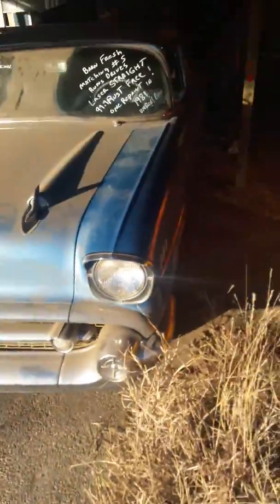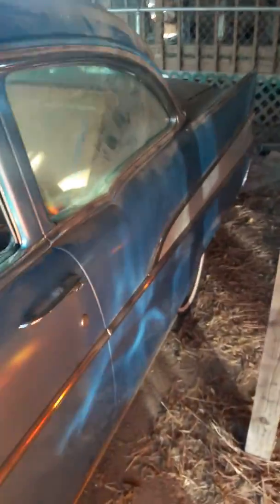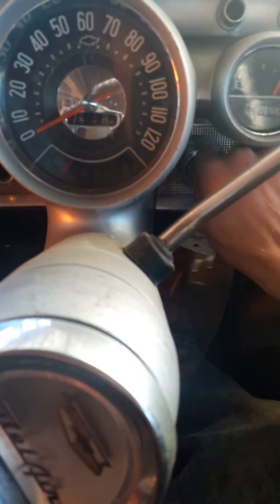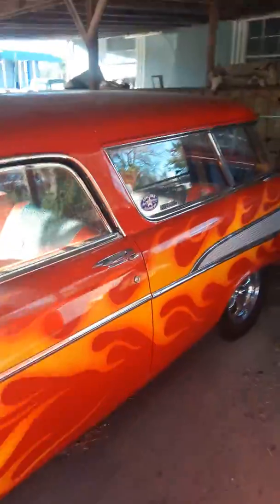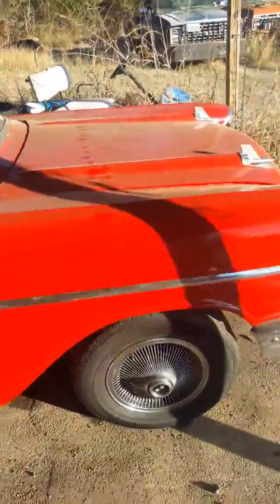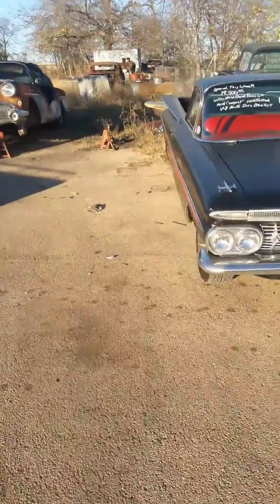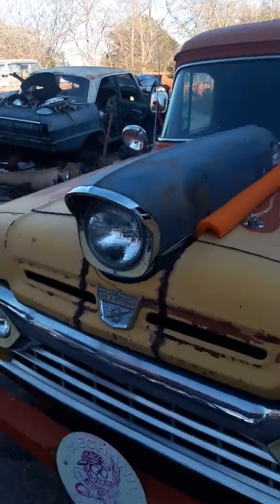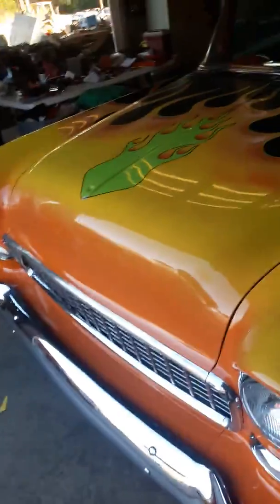Elvira the 1957 two door post and other cars around the yard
In this video I show y'all some of the cars that we have out at the yard and giving some detailed of future videos